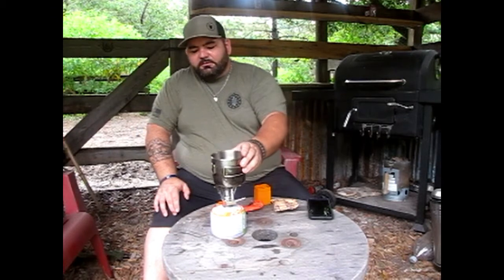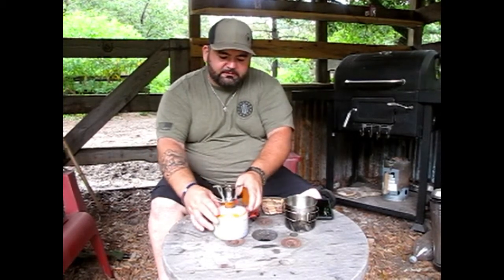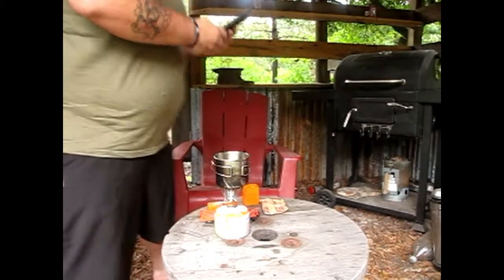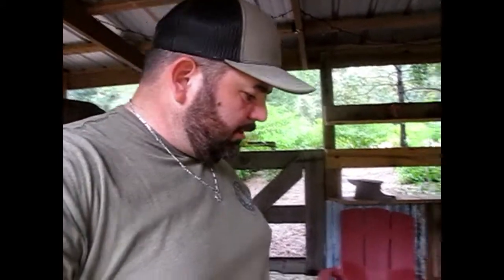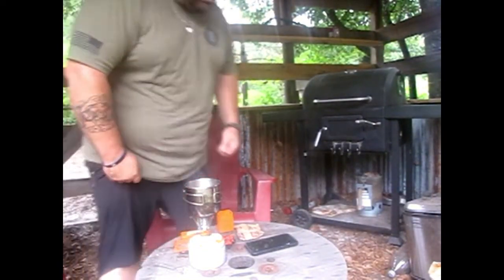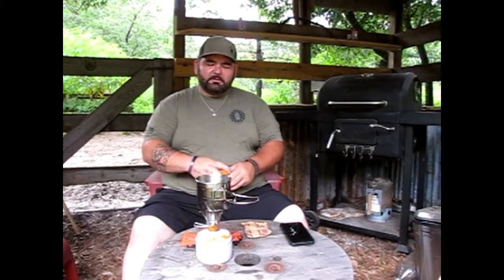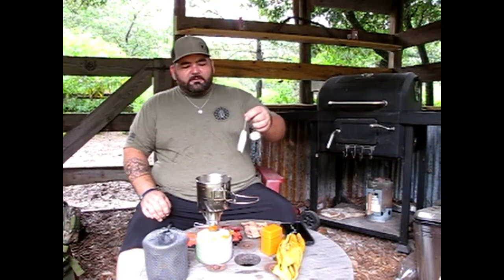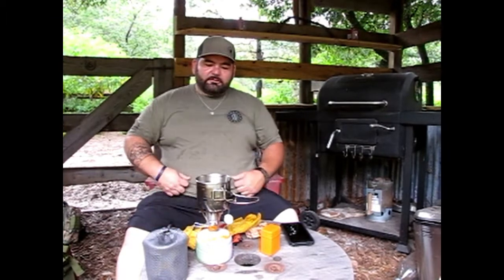Breakfast and a walk with the boys!